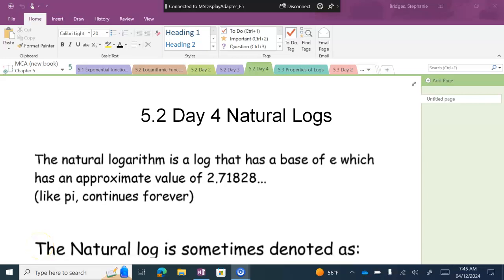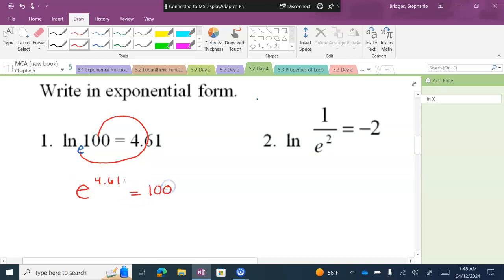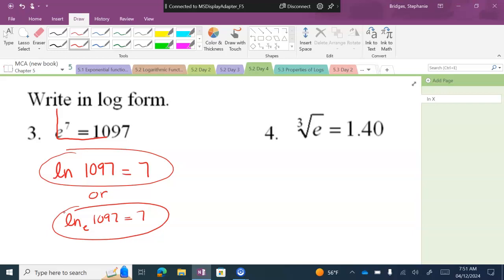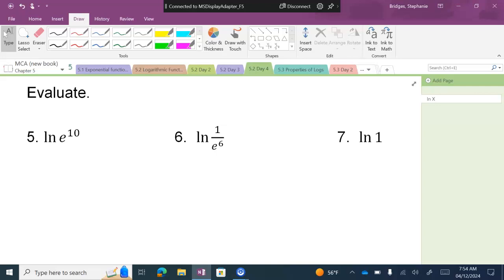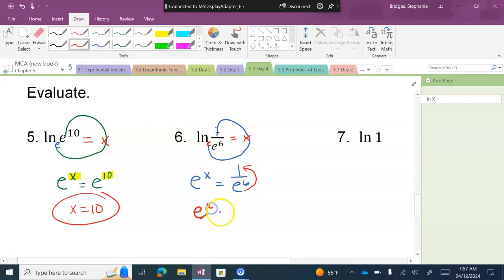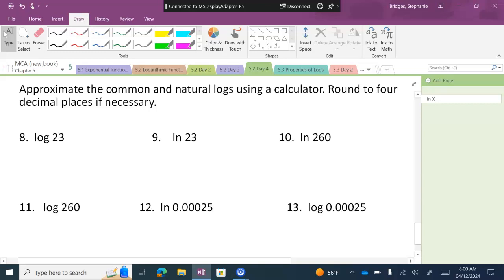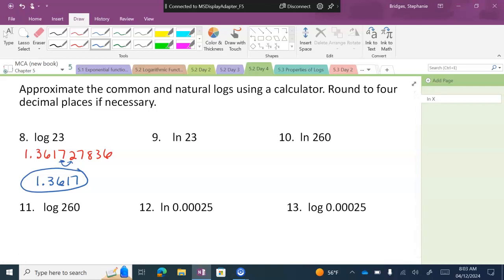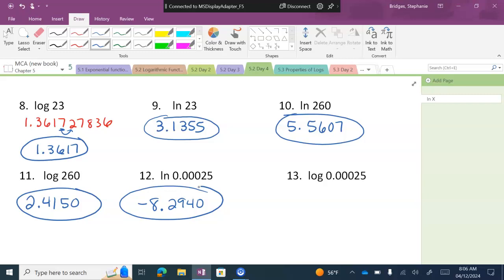5.2 day 4 class notes